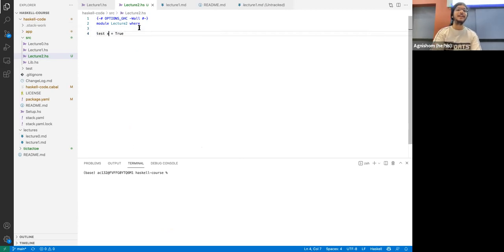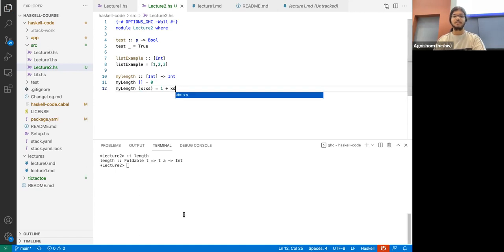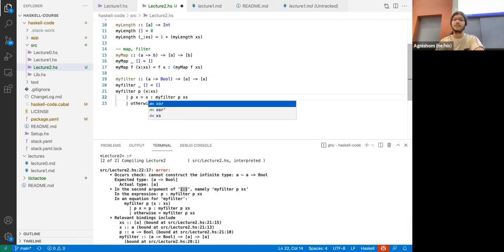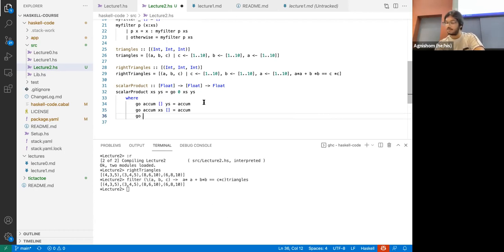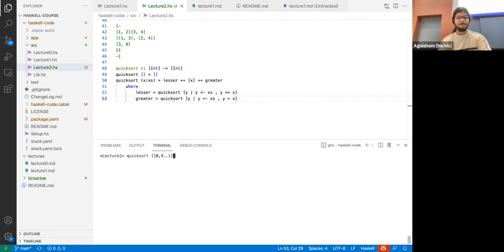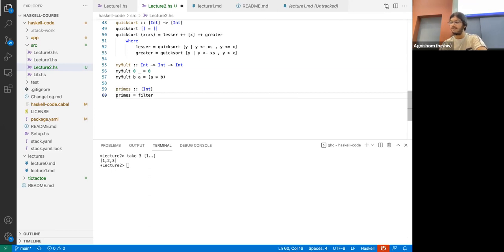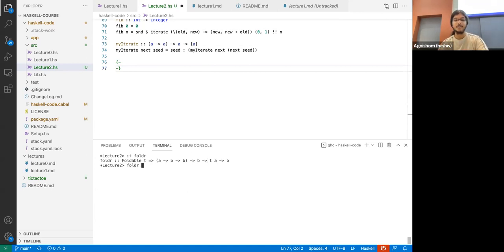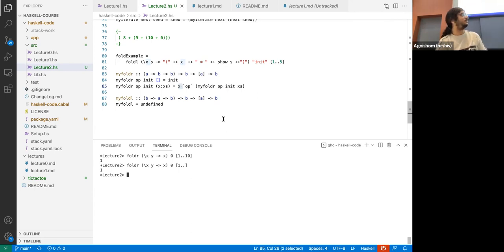Lecture 2 of 2021 COMP 311/544 Haskell Module in Rice University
Function Composition, Lists, Laziness, fold

for a list of useful resources

00:00 - Setup
12:22 - Corky starts talking
23:29 - Agnishom starts talking